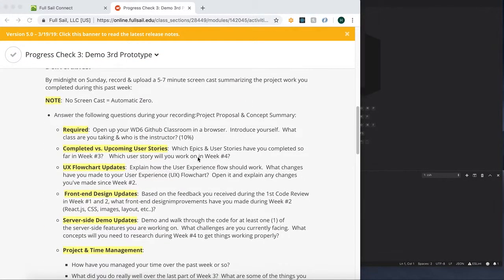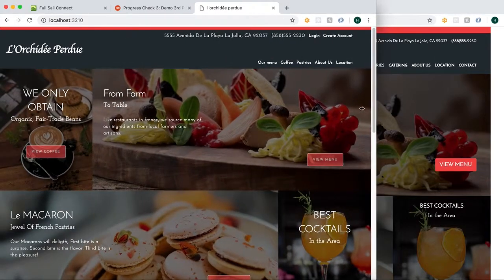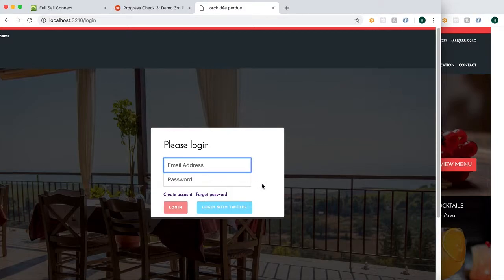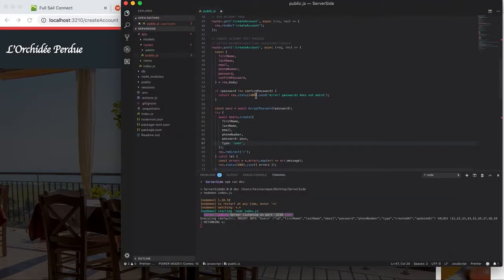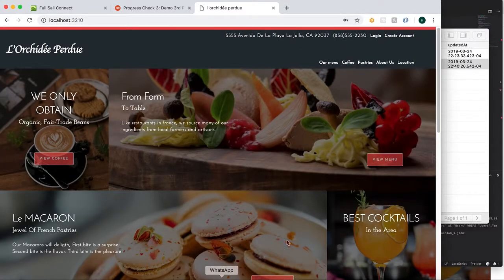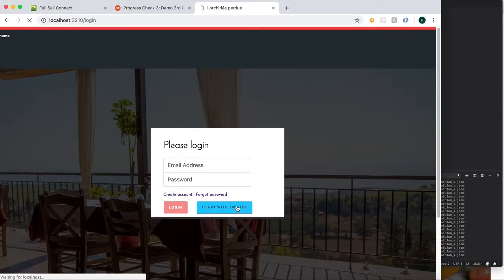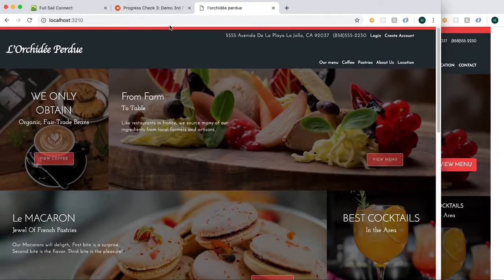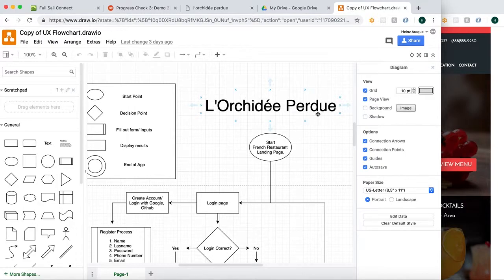WD6 PC 3